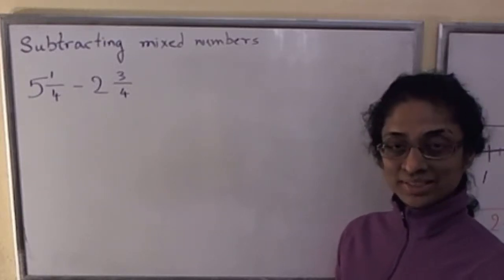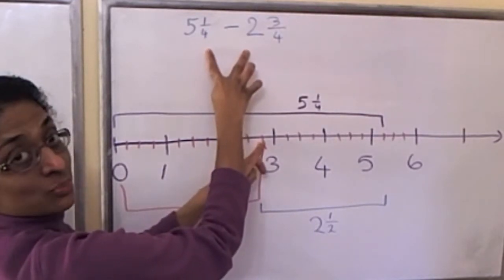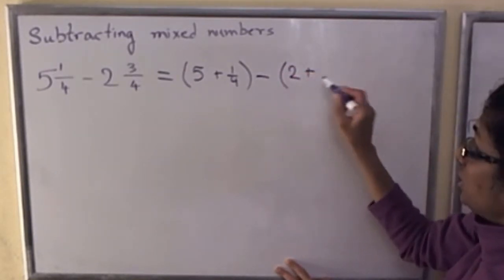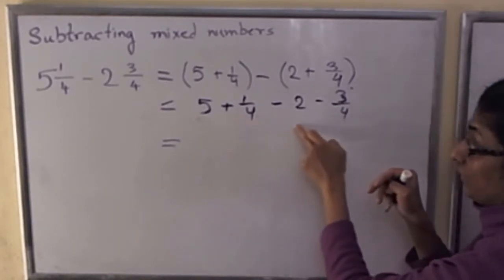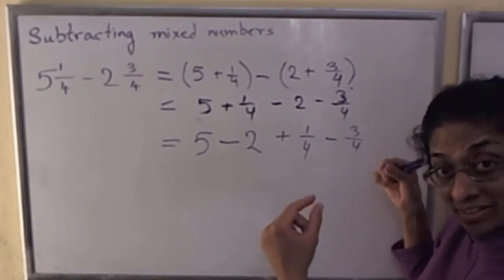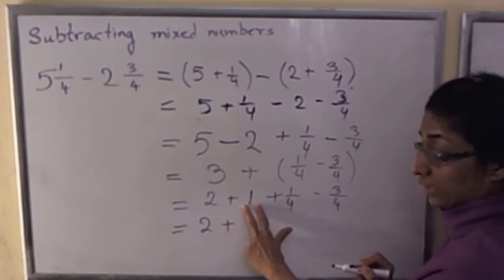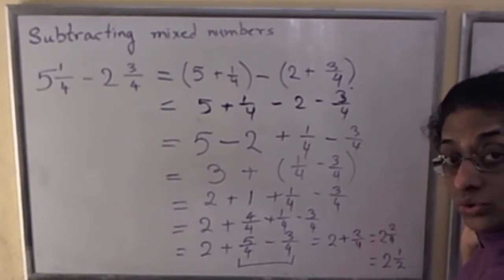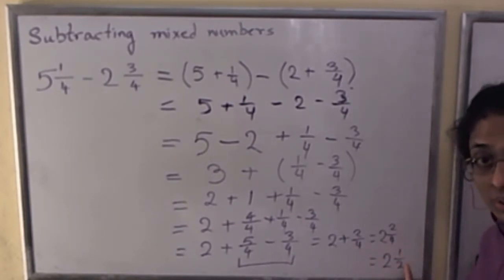Subtracting Mixed Numbers